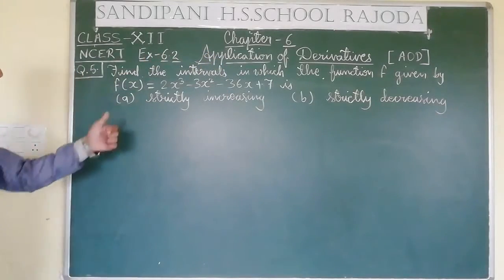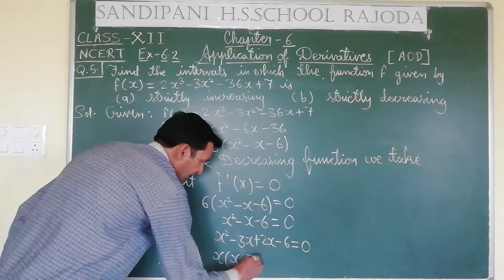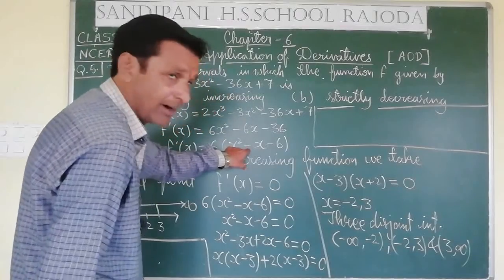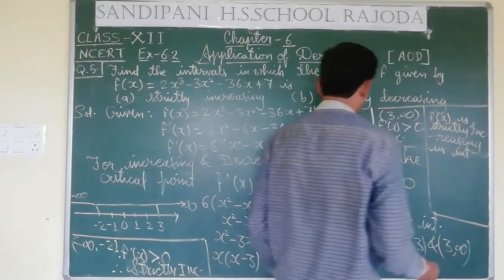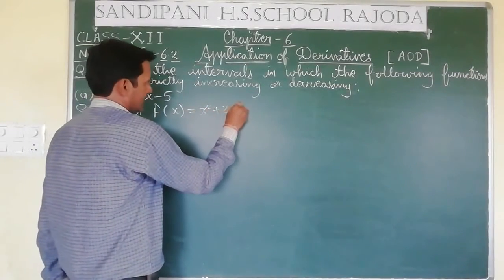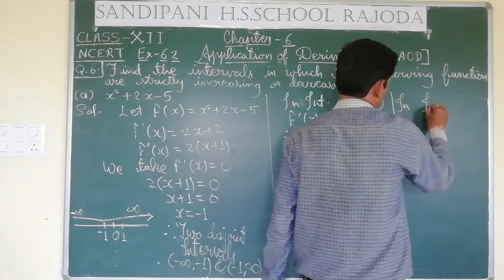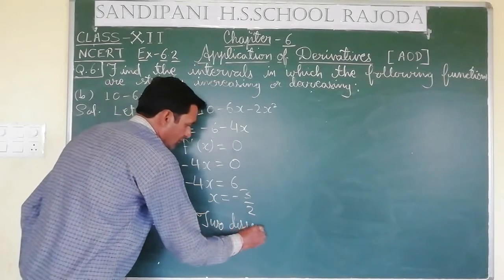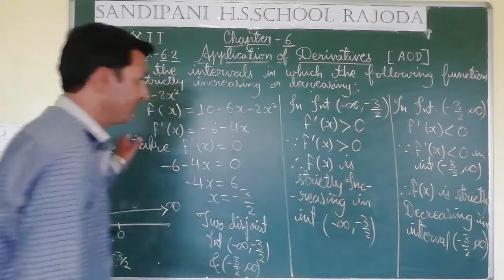class 12 Maths Chapter 6 Application of Derivatives Exercise 6.2